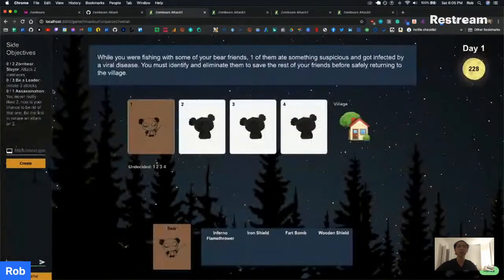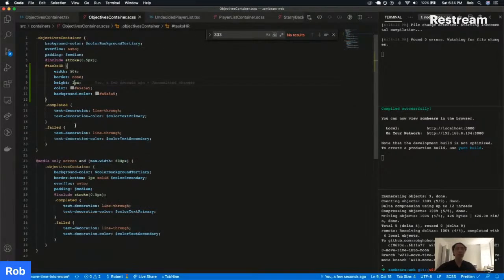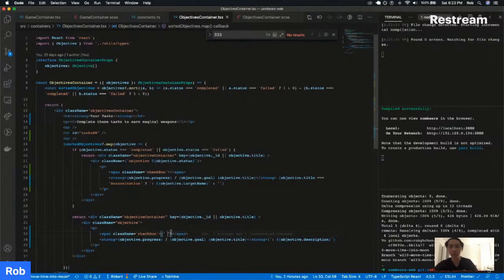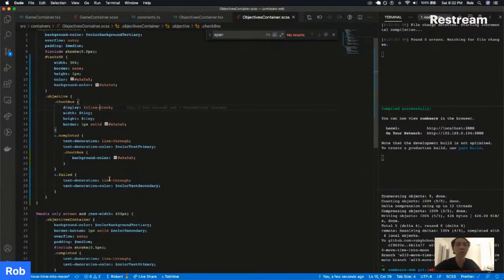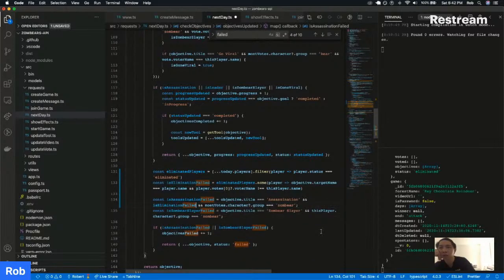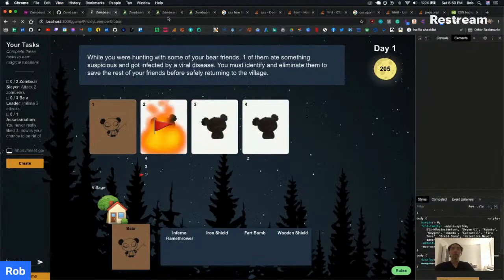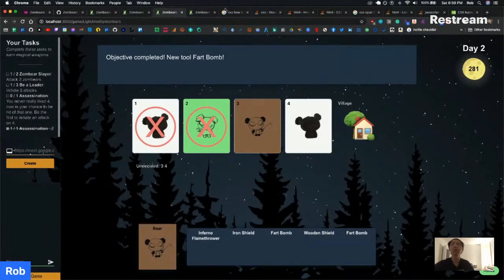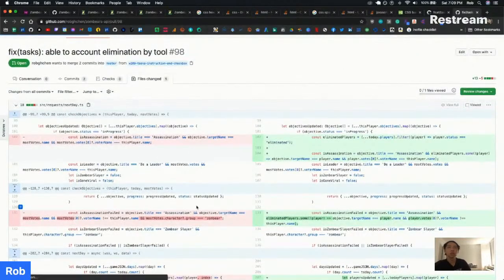Handling Frontend Visuals with Server Side Logic | Coding in Javascript | Zombears Attack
Zombears Attack game development in Javascript, React (Hooks), NodeJS, MongoDB (Mongoose).

Adding a checkbox next to each task to indicate whether it's crossed out because it was completed or failed.

The game is live and available now Have fun!